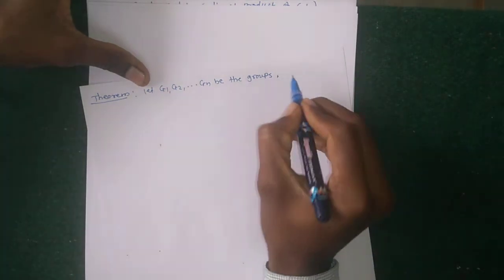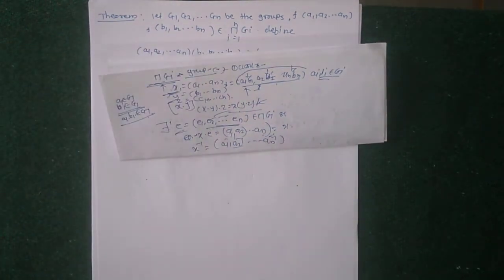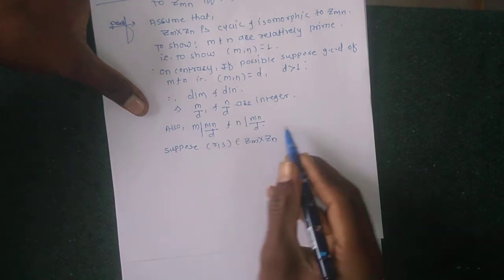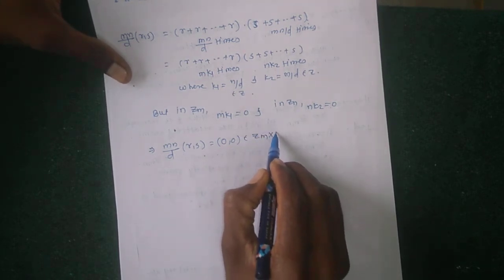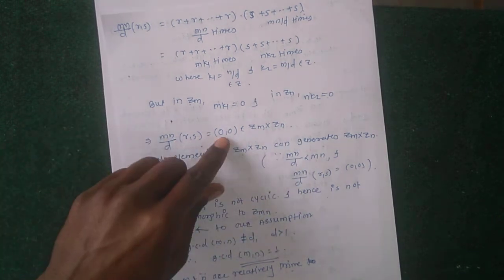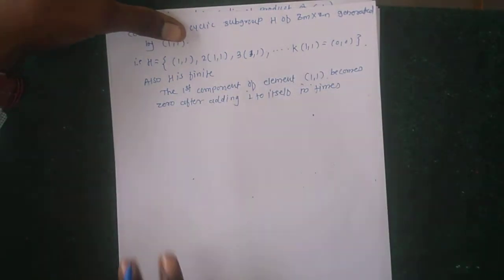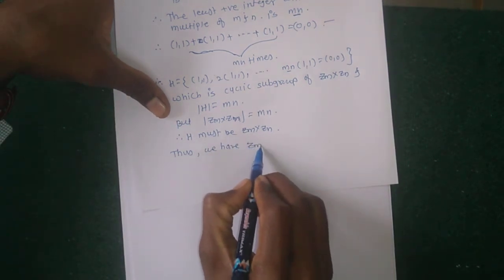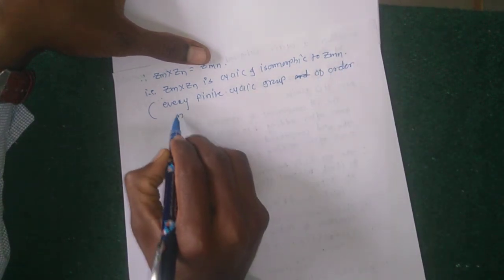Some Theorems on direct Product